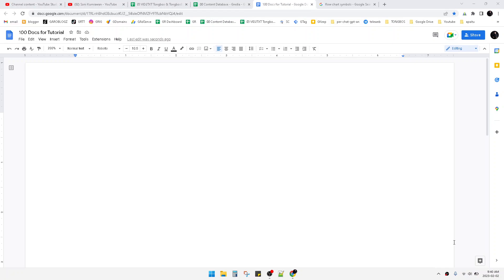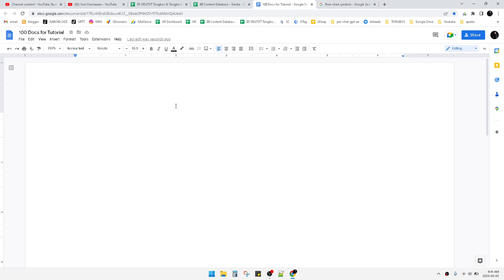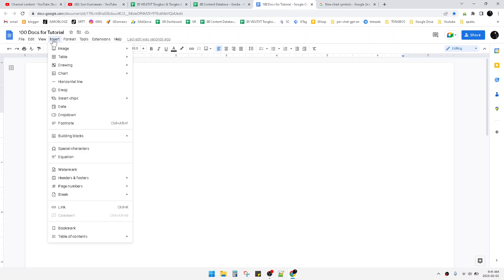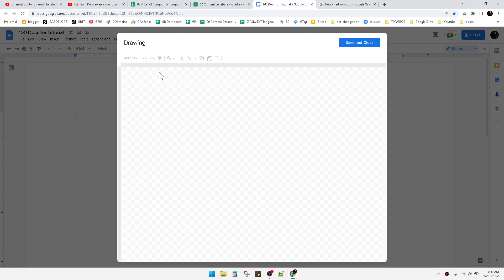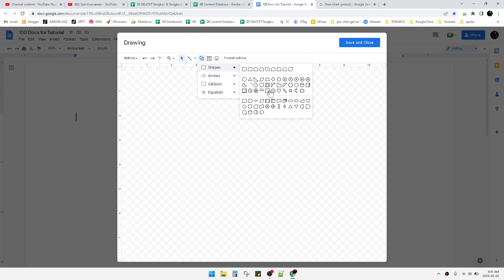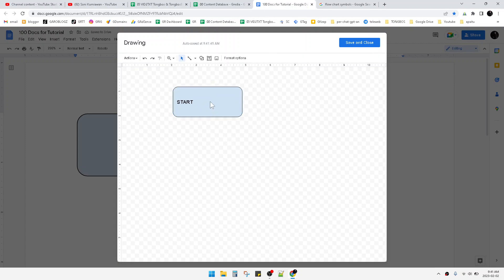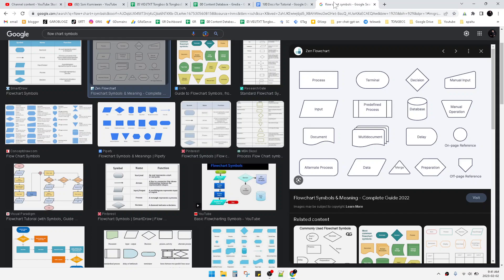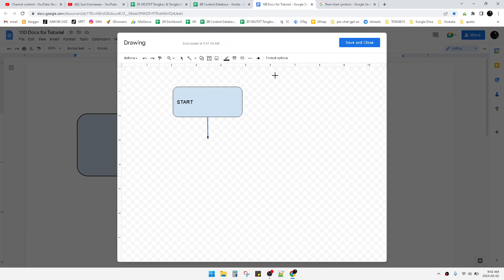How to Make a Flowchart in Google Docs | Step by step guide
follow these steps to create flowchart in your Google Docs